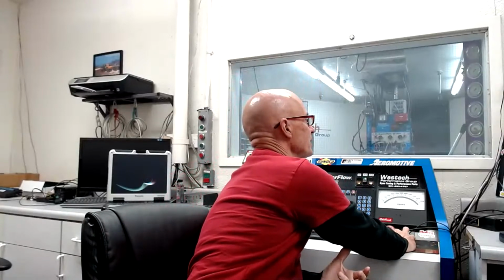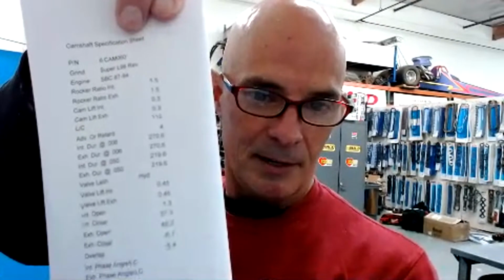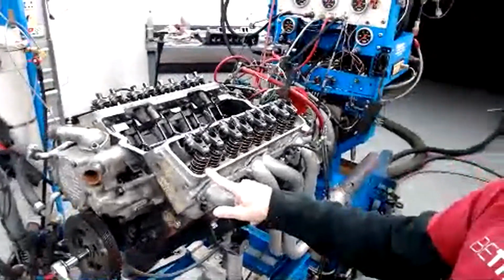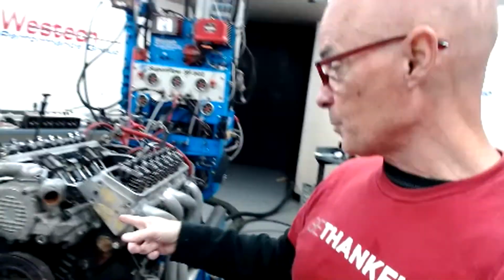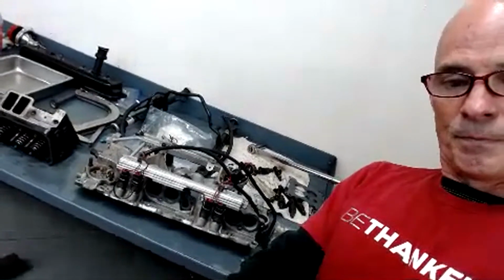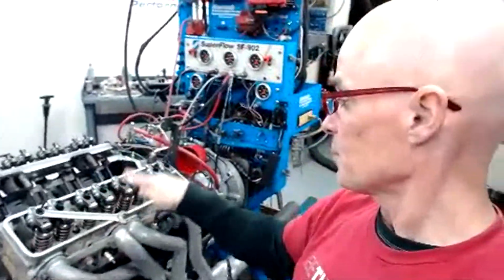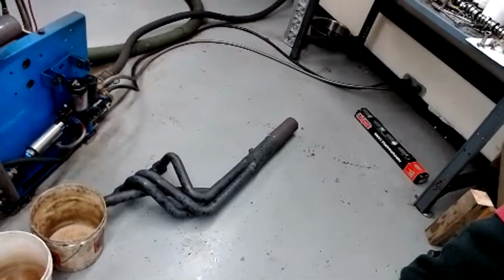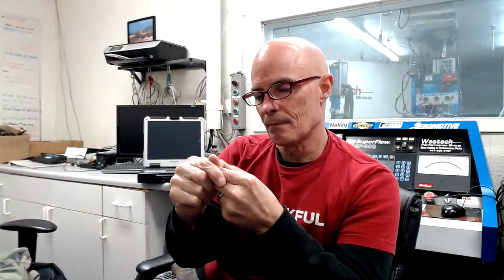LET'S TALK TURBOS-L99 HEADERS & ALUM LT1 HEADS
4.3L V8 UP ON THE DYNO-ALUM HEADS, 1 5/8-INCH VS 1 3/4 HEADERS, BETTER CAM! LOTS TO TALK ABOUT TONITE